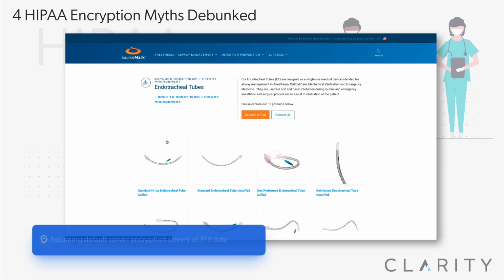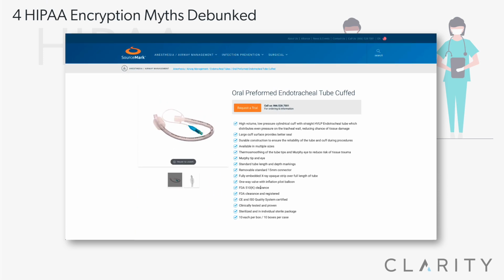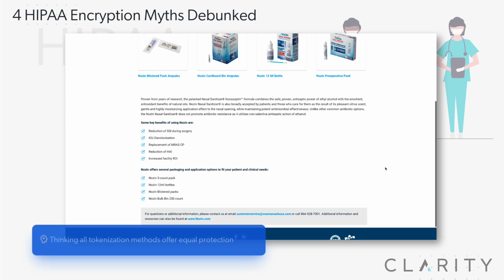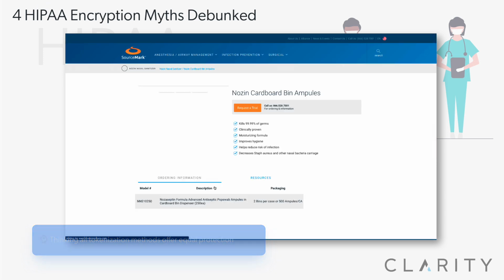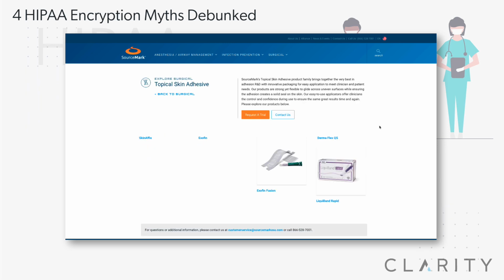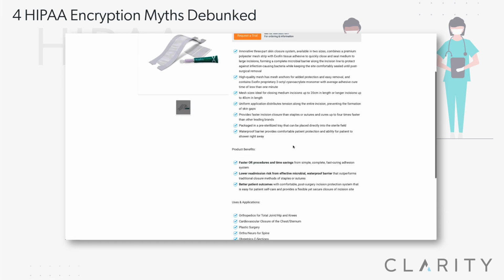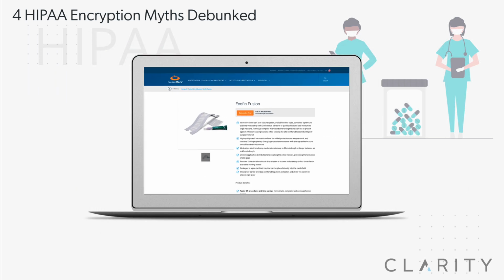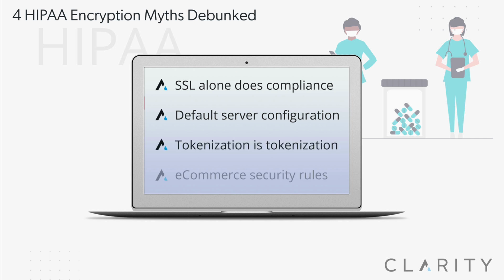Debunking HIPAA Encryption Myths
Are you falling for common HIPAA encryption myths? Here are 4 myths debunked to help you stay compliant:

1. Believing SSL certificates alone ensure full compliance
SSL protects data in transit, but HIPAA compliance requires encrypting data at rest and during processing.

2. Assuming default server encryption covers all PHI data.

3. Thinking all tokenization methods offer equal protection. Find a vendor that understands HIPAA tokenization and may even offer their own version, similar to our Clarity HIPAA Token Vault.

4. Confusing general e-commerce security with HIPAA-level needs. General eCommerce practices, most often, do not cover specific HIPAA requirements like access controls and audit trails.